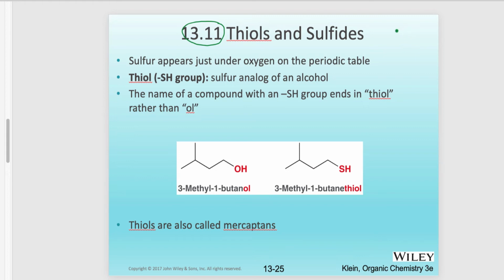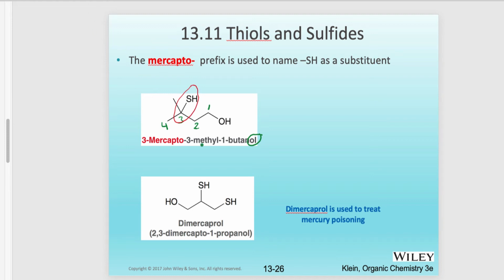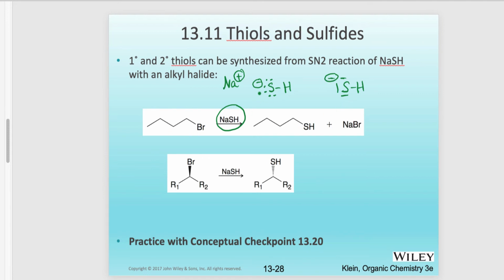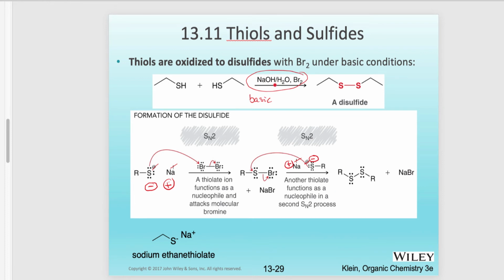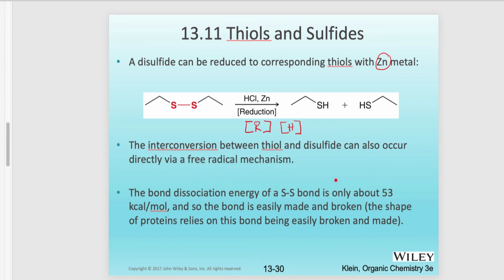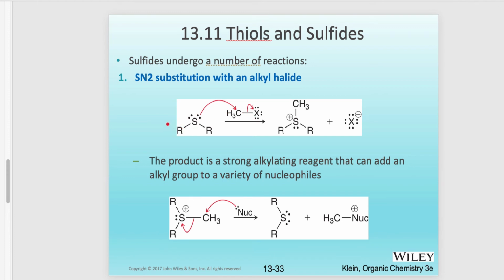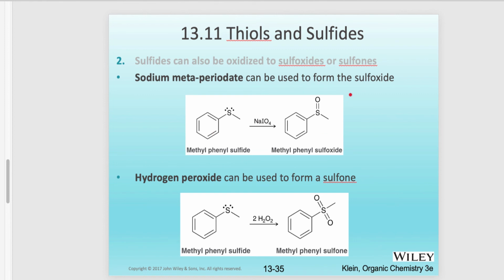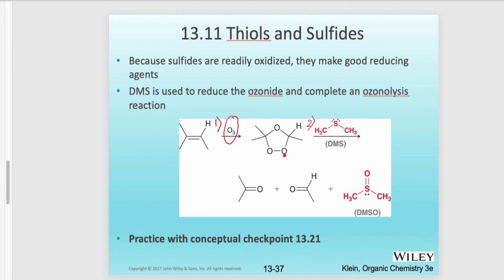Chapter 13 KLEIN Organic Chem Lesson 7